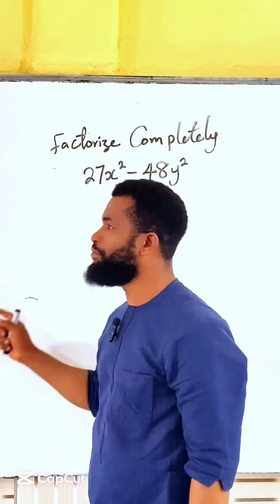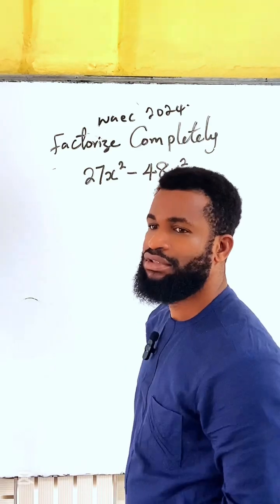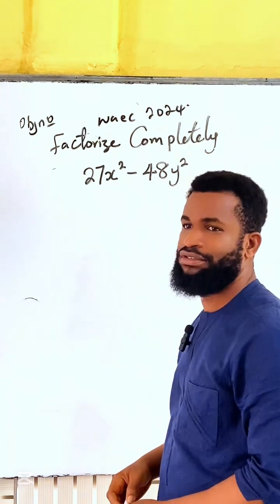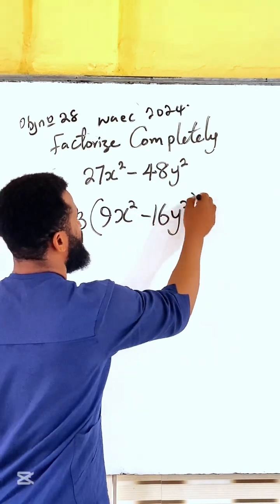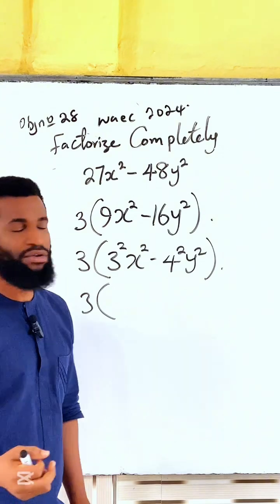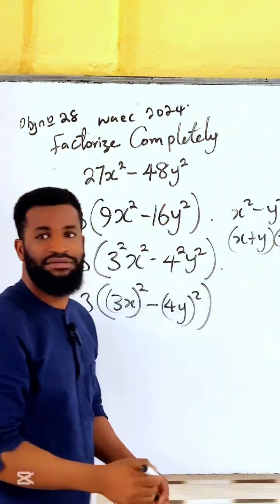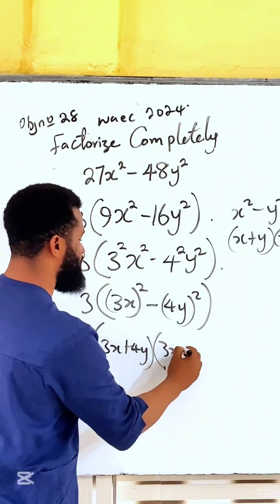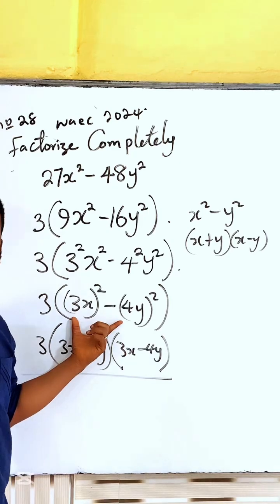Factorization of algebraic Expressions. Difference of two squares.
Difference of two squares is a way of factorizing some algebraic expressions. This video will help students to understand and to factorize algebraic expressions.